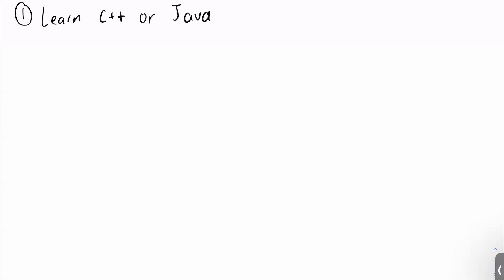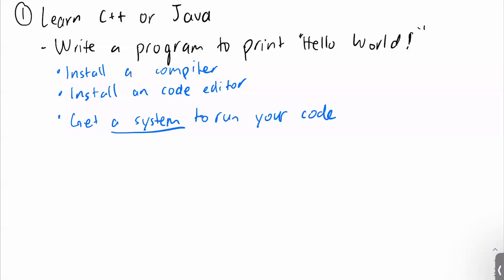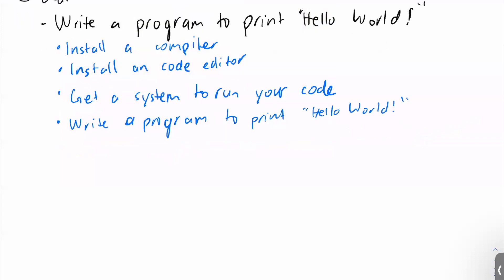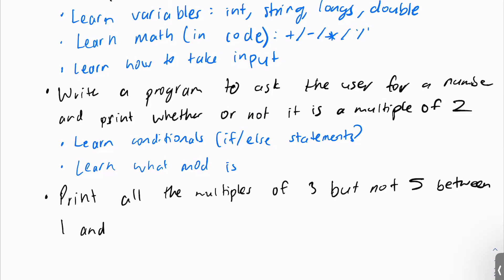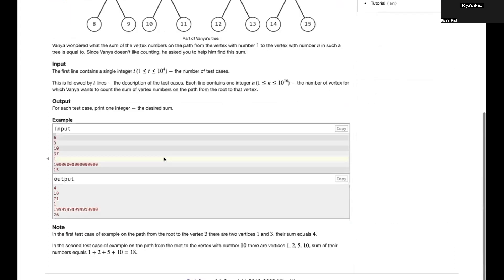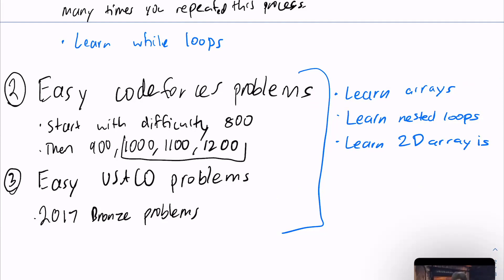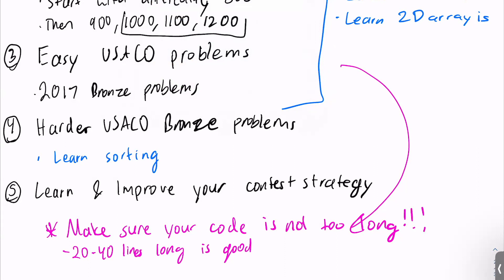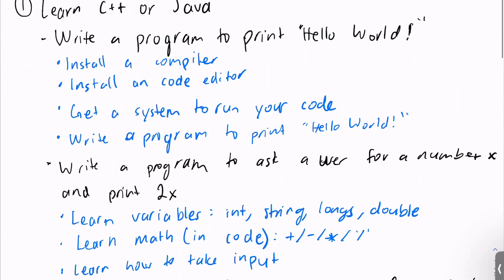How to Get Started With USACO — No Coding Experience Required!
Preparing for the USA Computing Olympiad (USACO) without CS experience can certainly seem like a tedious task at first. In this video, I hope to make this process easier by breaking down all the steps you need to get started!